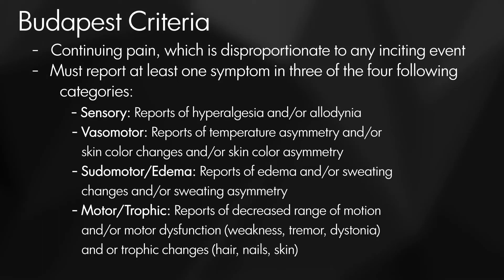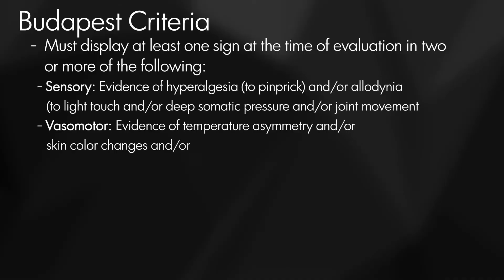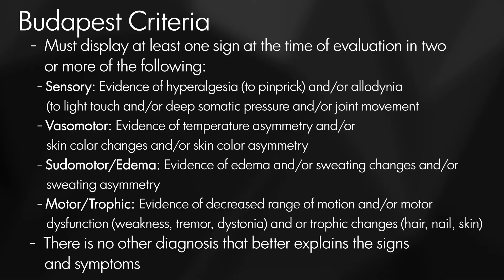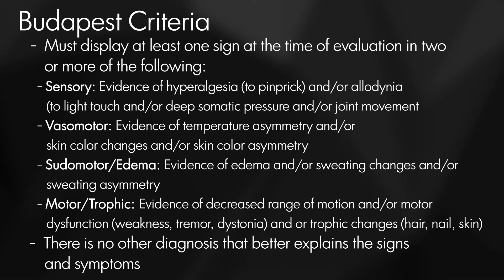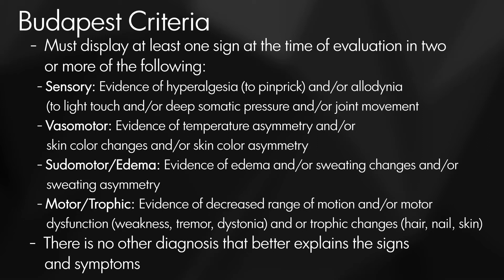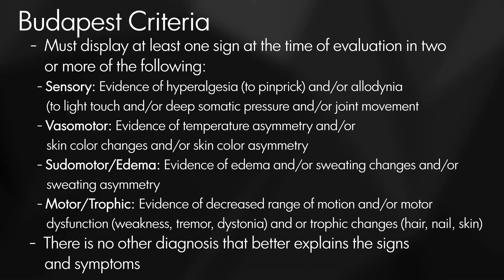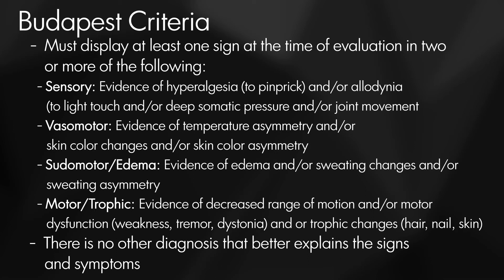Complex Regional Pain Syndrome CRPS - 07 Budapest Criteria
Dr. Jay Joshi, therealdrjoshi, one of the leading scientific thought leaders on proper pain management and CEO of National Pain Centers discusses Complex Regional Pain Syndrome (CRPS) in an Accredited Course for MDs, DOs, PAs, NPs, and RNs.

Filmed on August 03, 2019, this unedited, unscripted, unrehearsed, and unmodified presentation is meant to provide unfiltered, pure, real, accurate, and raw information and knowledge in the hopes that it will result in better patient care around the world.